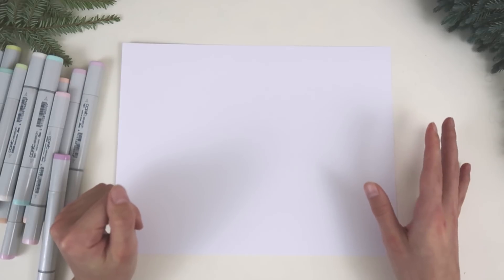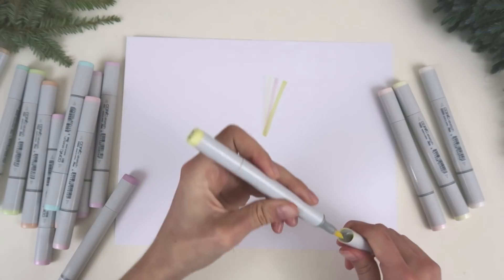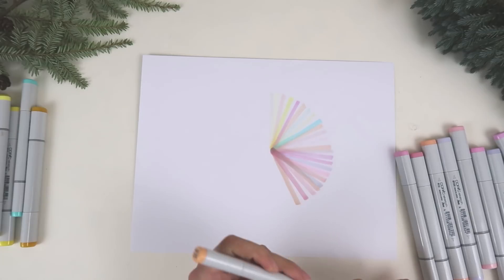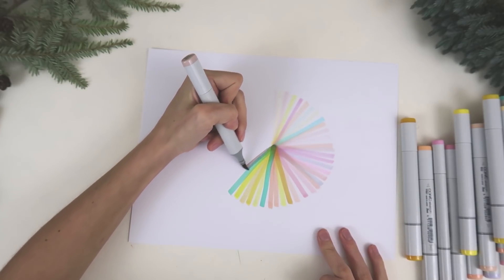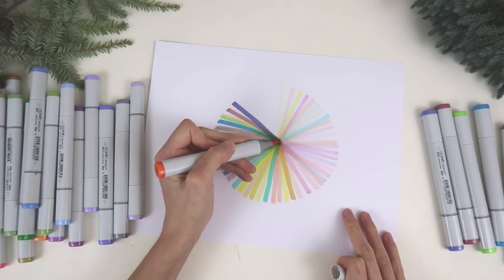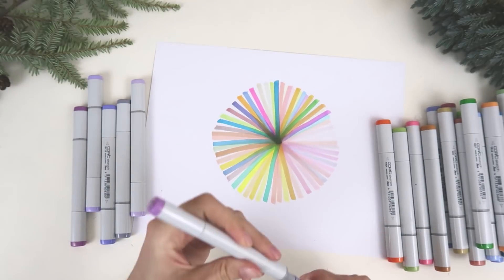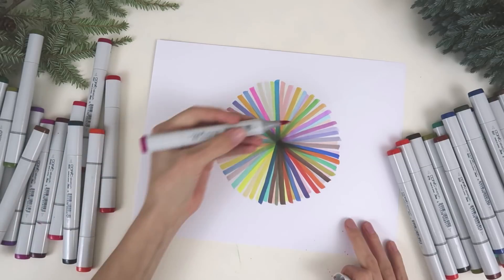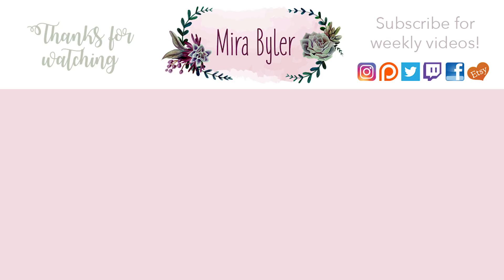What Happens when You Mix ALL YOUR MARKERS TOGETHER?! // Weird Art Illustration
Do you ever wonder what happens when you mix all of your markers together? Will it have a really cool effect, or look like a gross blob of art? While that may be relative to the interpreter, we'e going to explore the mysteries of color theory with my copic markers today. Behold, we are mixing all my copic markers together to see what happens! May the weird marker illustration (abstract) begin!

Credits to Chloe Rose Art for inspiring this video.

MY ART STORES: